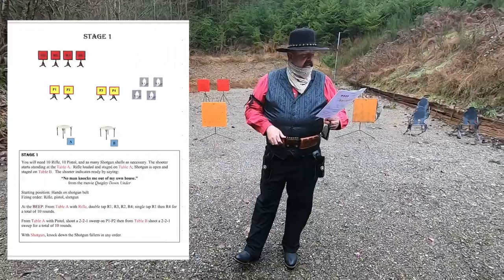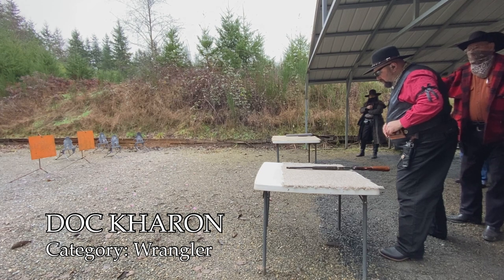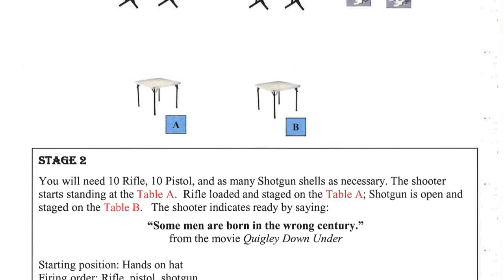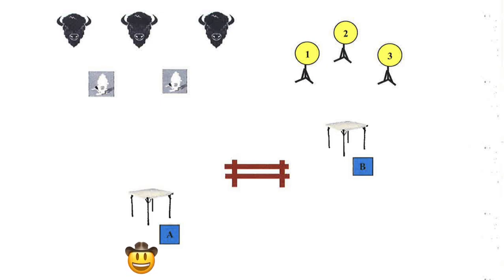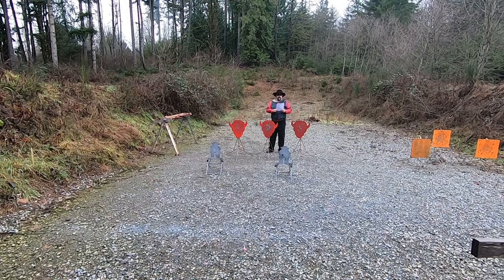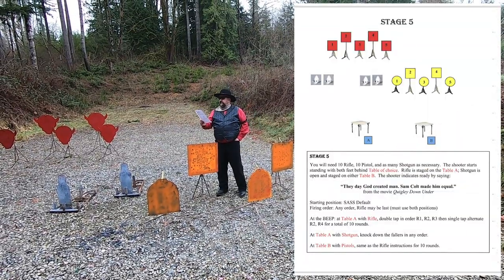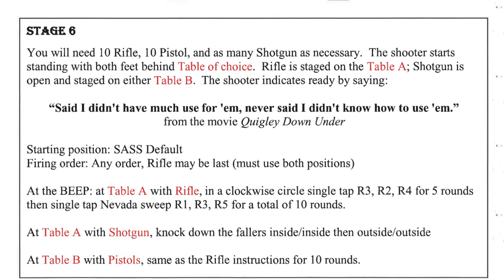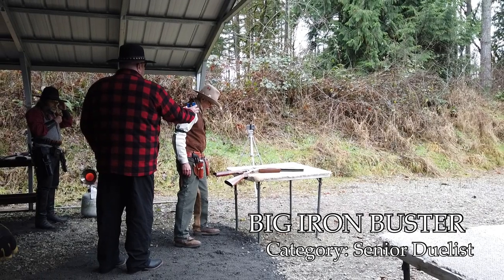Cowboy Action Shooting with the Mima Marauders (Olympia, Washington)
00:00 INTRO
02:05 Doc Kharon
03:37 Squirt Gun Miss
05:21 Diablo Dalton
07:17 Lawman's Bullet
08:51 Bjorn E. Ville
10:36 Big Iron Buster
11:21 OUTRO